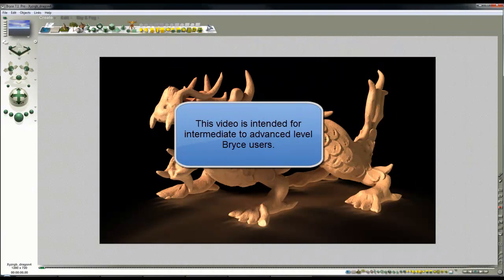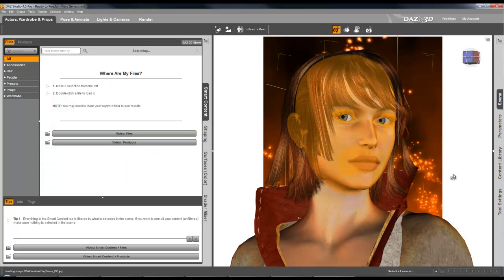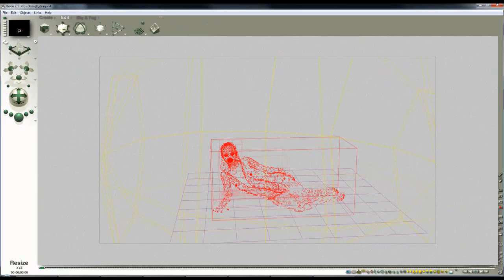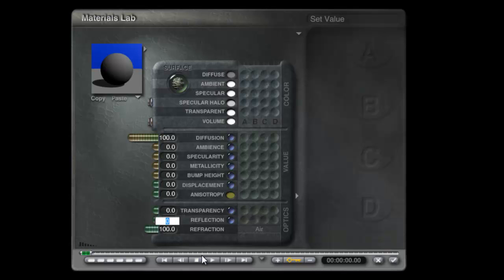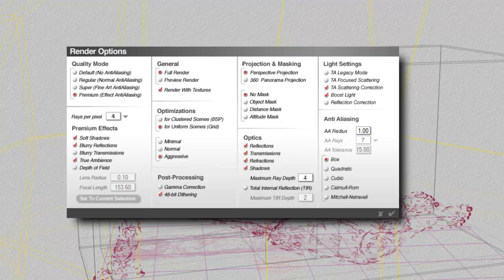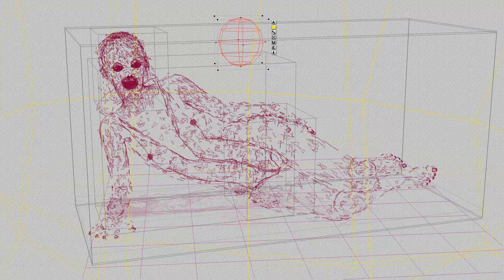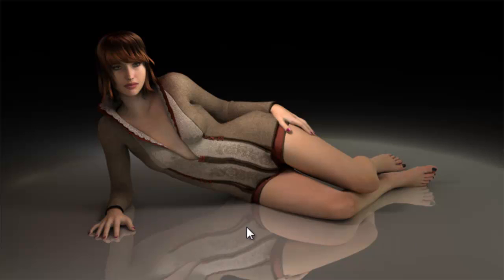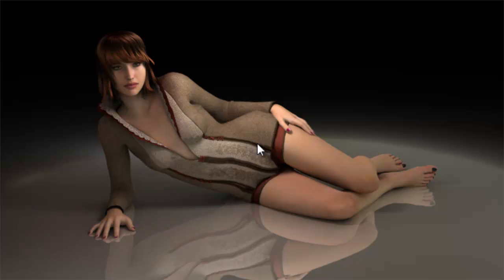Bryce 5 minute scene project - turn your Xyzrgb dragon scene into a Vicky scene - by David Brinnen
As with all my video's I welcome feedback, but please take into account who this video is intended for.